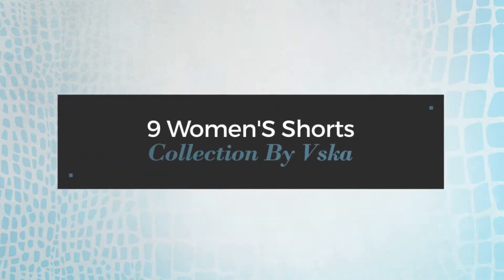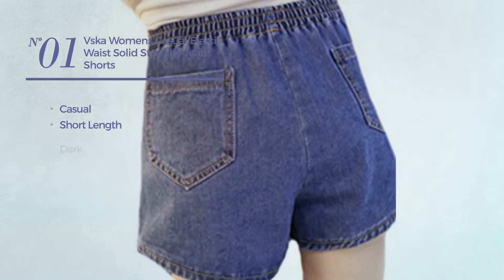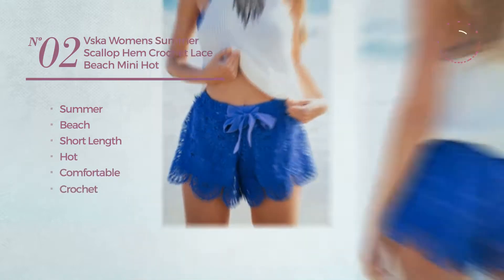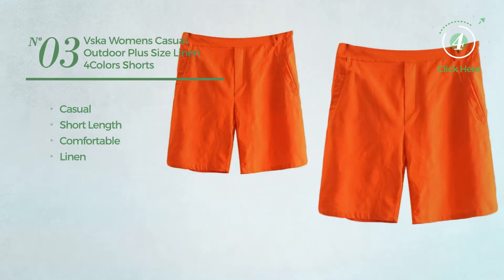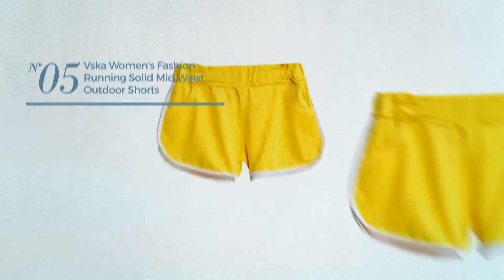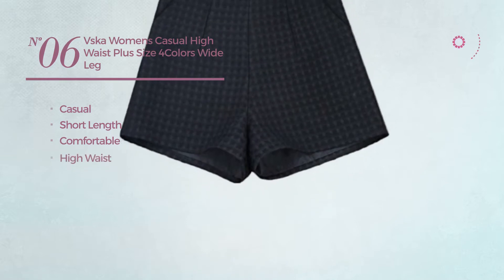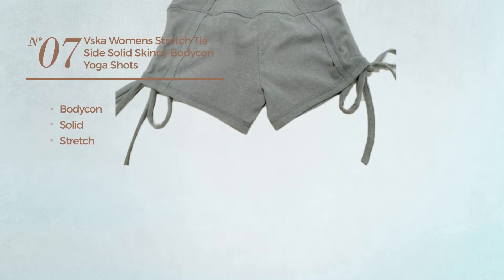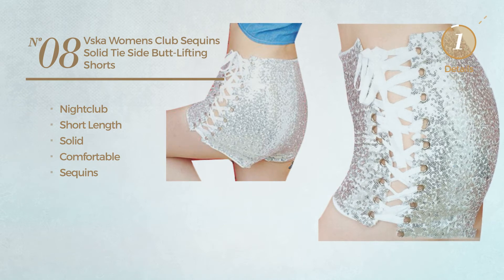9 Women'S Shorts Collection By Vska Spring 2017 Collection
9 Women'S Shorts Collection By Vska Spring 2017 Collection

Shop for Women'S Shorts Collection By Vska Spring 2017 Collection
Vska Womens Casual Elastic Waist Solid Stretchy Jeans Shorts Dark blue X-Small

Vska Womens Summer Scallop Hem Crochet Lace Beach Mini Hot Shorts 1 L

Vska Womens Casual Outdoor Plus Size Linen 4Colors Shorts orange X-Large

Vska Womens Outdoor Drawstring Solid Plus Size Cotton Shorts Yellow X-Small

Vska Women's Fashion Running Solid Mid Waist Outdoor Shorts Yellow Medium

Vska Womens Casual High Waist Plus Size 4Colors Wide Leg Shorts Black X-Small

Vska Womens Stretch Tie Side Solid Skinny Bodycon Yoga Shots Grey X-Small

Vska Womens Club Sequins Solid Tie Side Butt-lifting Shorts White Large

Vska Womens Summer Plus Size Linen Solid Elastic waist Shorts Light blue XX-Large

Try also: #